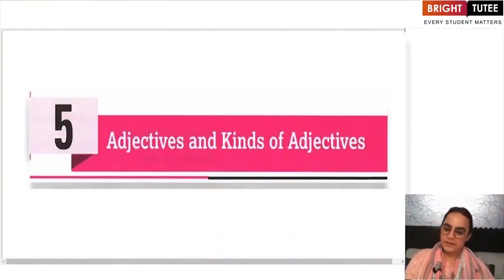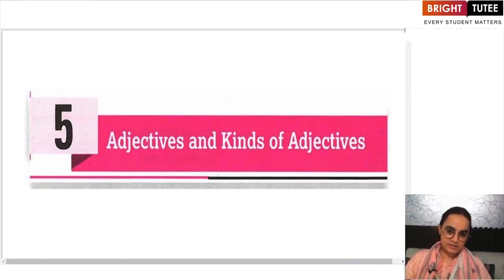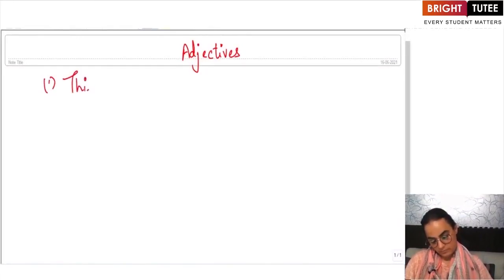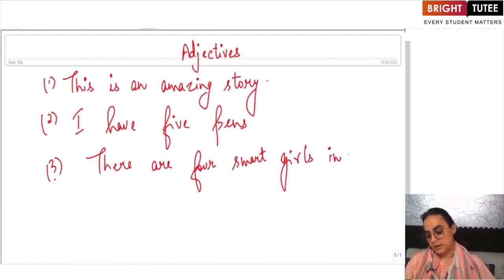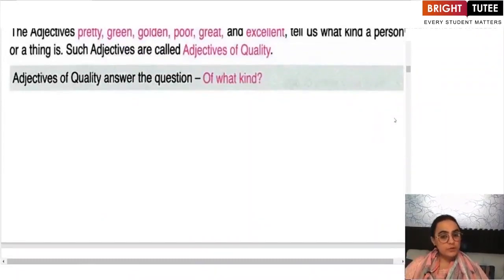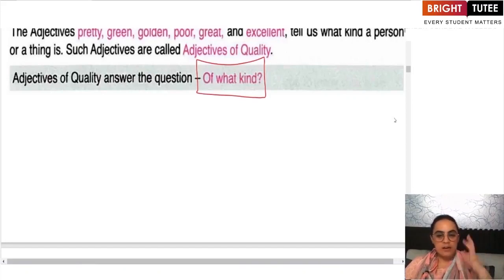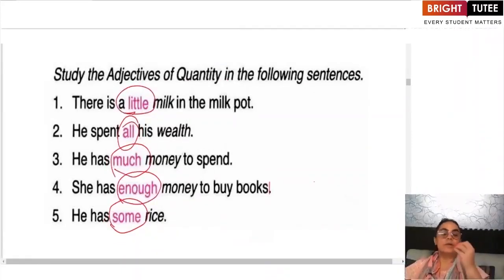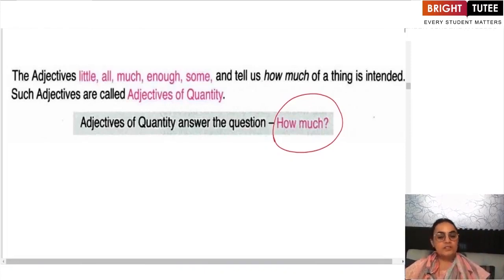01 1 Adjectives and Kinds of Adjectives Part 1